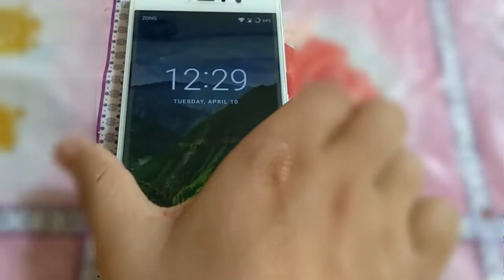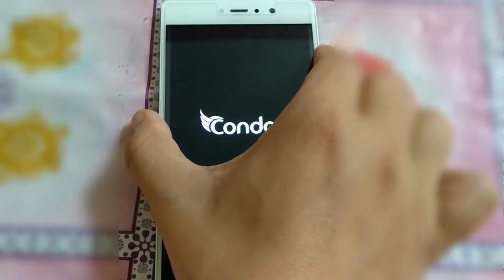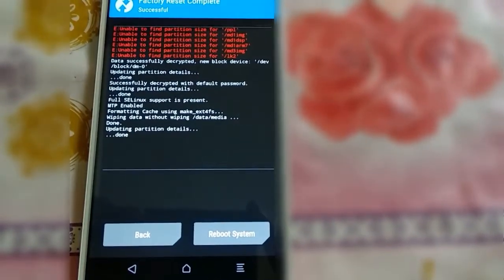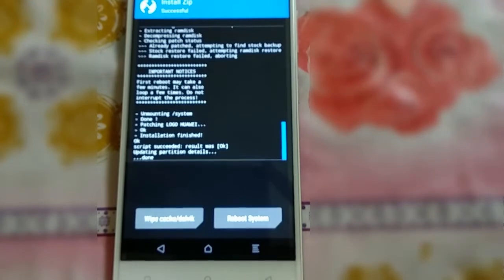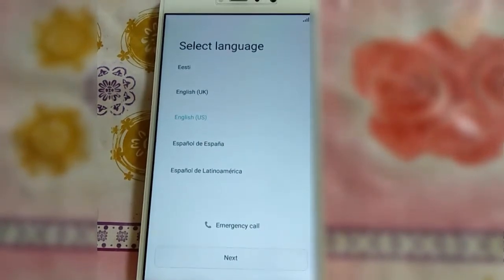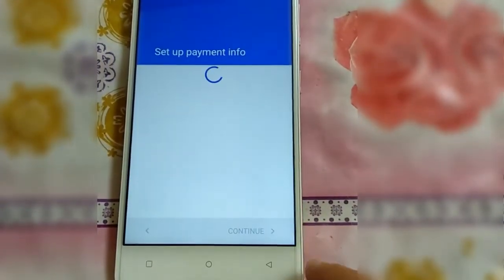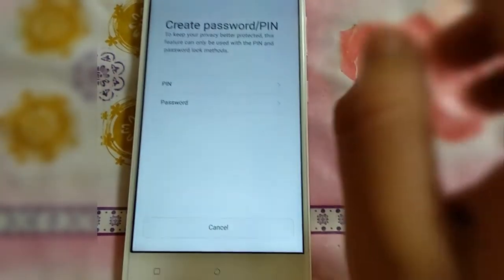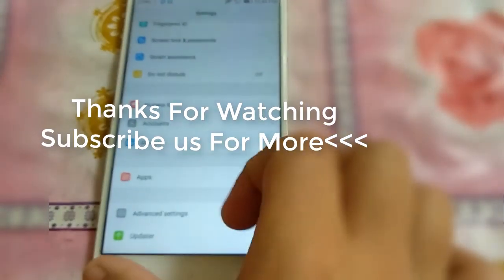Huawei Rom Installation in Condor Allure A8|Gionee S6S|QMobile z12 pro|FT Talk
Huawei Rom Installation in Condor Allure A8|Gionee S6S|QMobile z12 pro,
Huawei Rom For Condor Allure/Gionee S6S,
*                ALLURE A8          DZPG          *
*                    ROM:HUAWEI Y5                *
*               Credit to:/// Chawki Ch ///      *
In this video i will tell you how you can install different roms in qmobile z12pro or you can say gionee s6s. people also search for/keywords:
,oreo rom for condor allur a8,
huawei rom for allure a8,
le meilleur romforallura8,
coltos romfor allur a8,lineage os for condor,
Also for Gionee s6s/Qmobile Z12 pro,
We can also tell you that ,condor a8 custom rom,
 condor a8,
 how to install miui 9 in any android,
 تحديث جيوني s6s,
 redmi note 4 miui 9 update,
so you dont to take worry
Thank You! These are some searches of the peoples on the internet or you can say queries of people.
Huawei Rom...